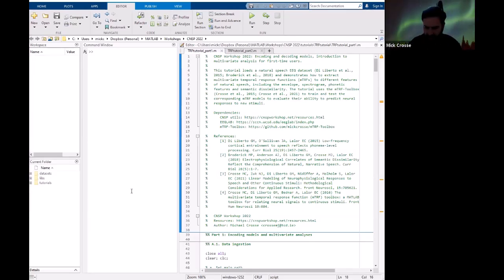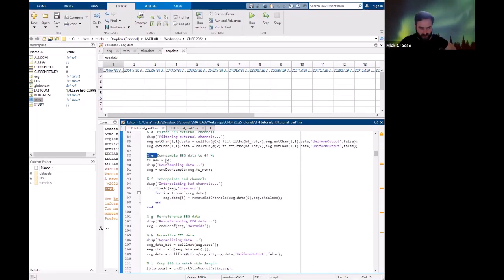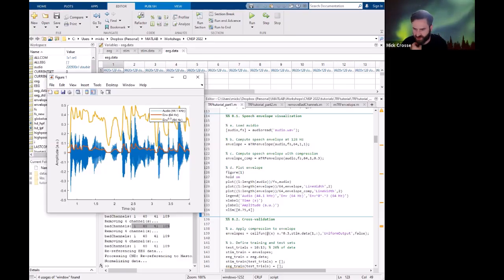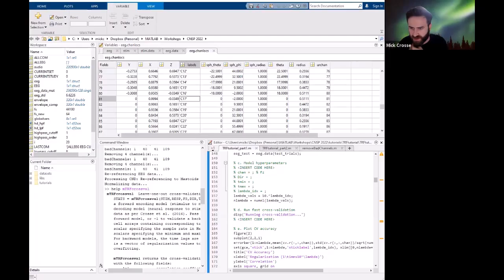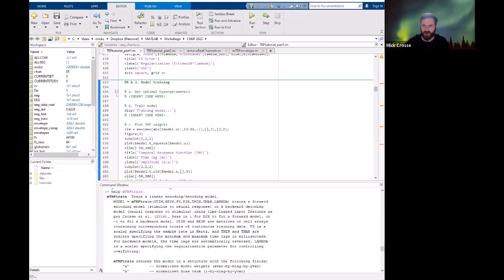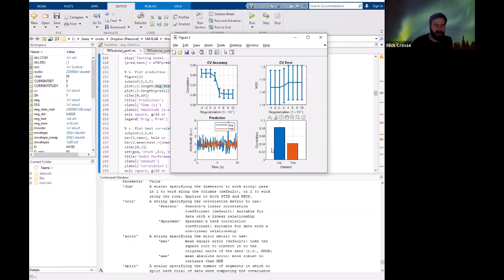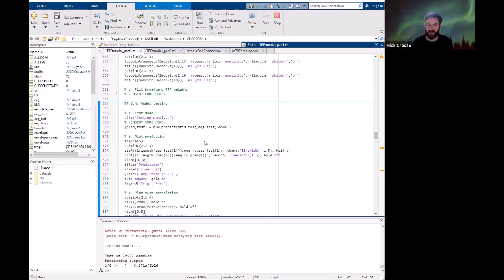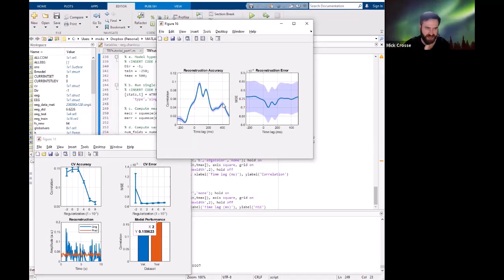Session 2 - Tutorial: Encoding and decoding models for neural signal analysisFirst-time users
Encoding and decoding models, introduction to multivariate analysisMick Crosse, Giorgia Cantisani, Stephanie Haro